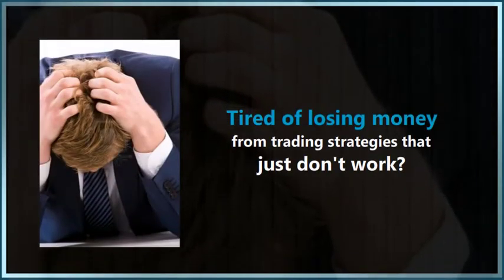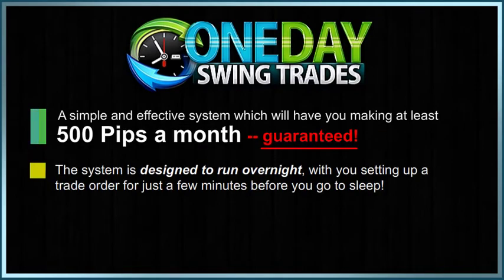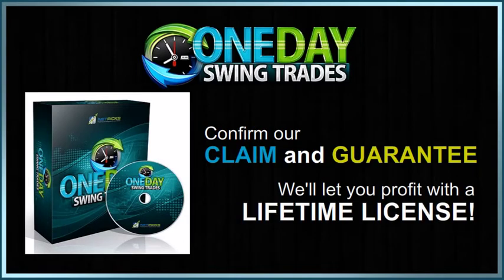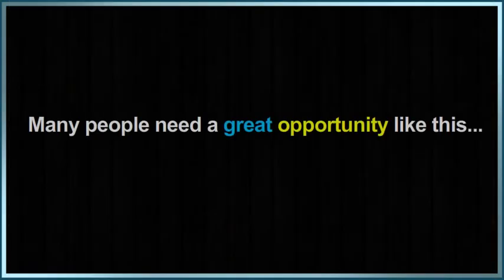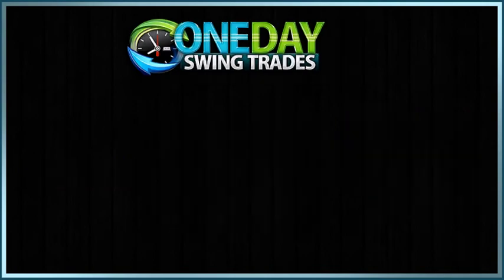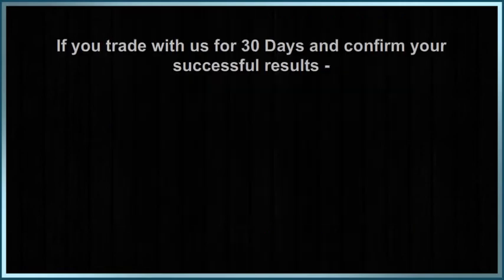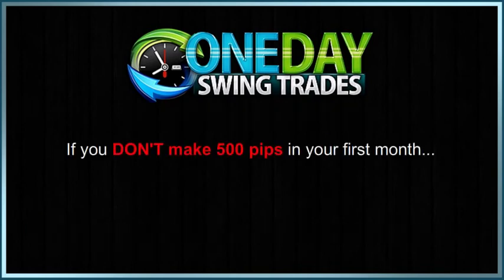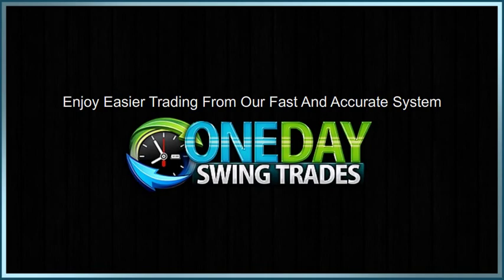One Day Swing Trades Video